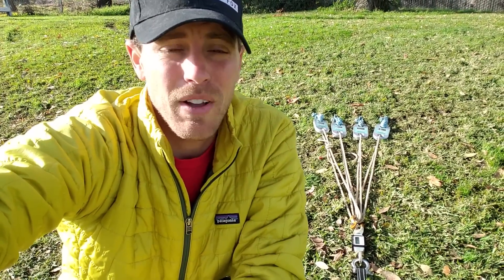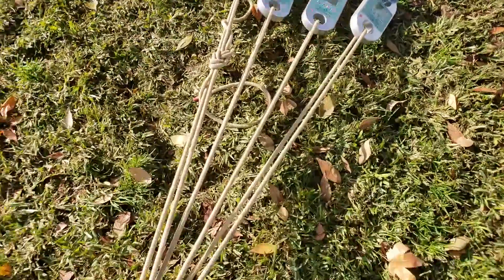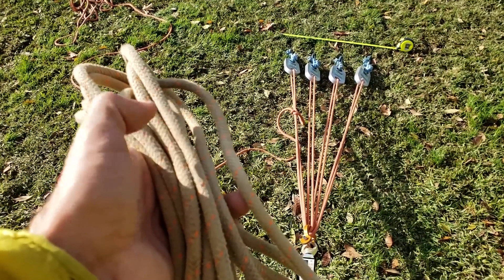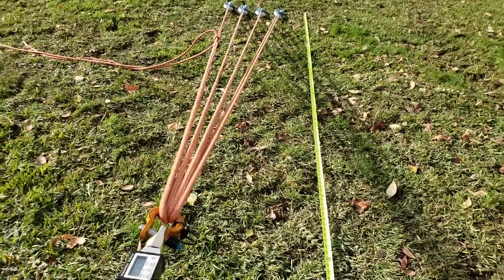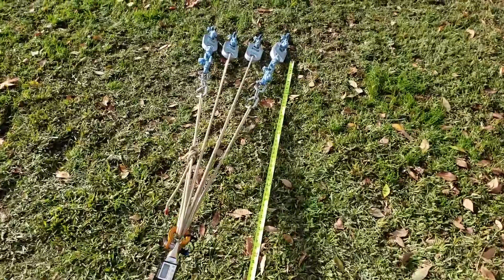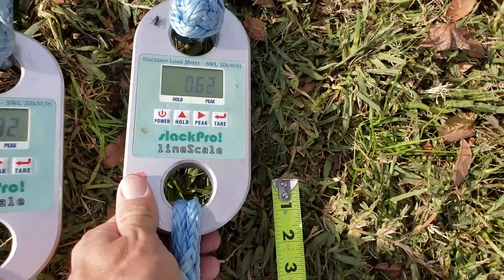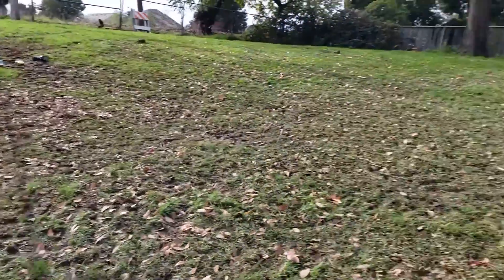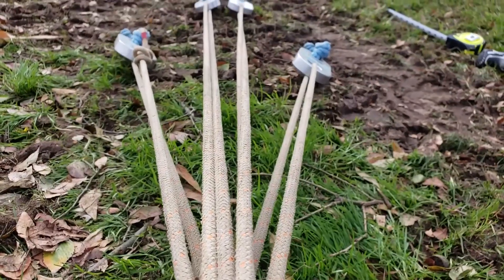What is the perfect bolt pattern for highlining? Equilateral triangles might be the best!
Straight bolt patterns for highline anchors equalize quite poorly and BFKs are random at best.  If it really matters what is the best pattern to get perfect equalization.  4 bolt patterns did well with giant parabolas and 3 bolt patterns did well with an equilateral triangle.  Check out the numbers on each leg of our anchors in this video.